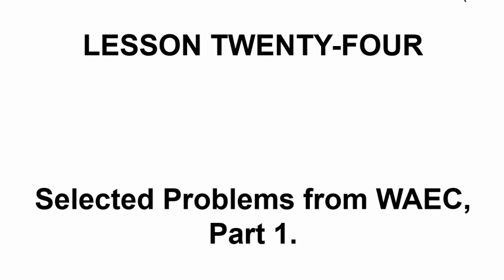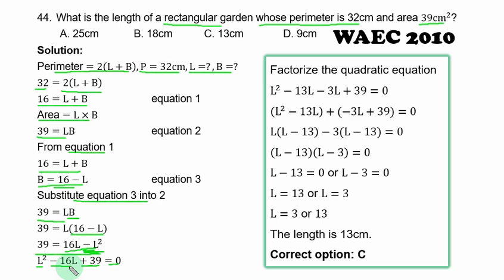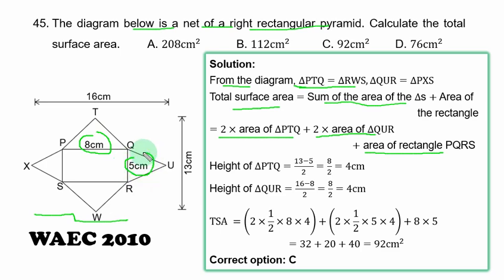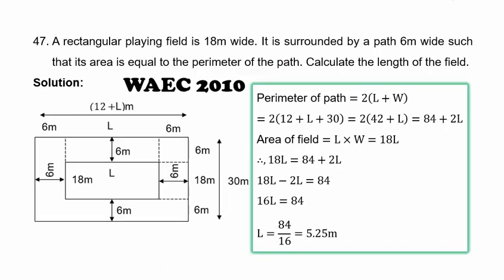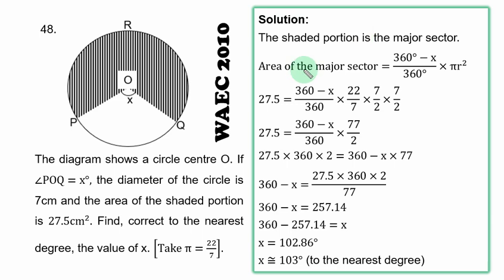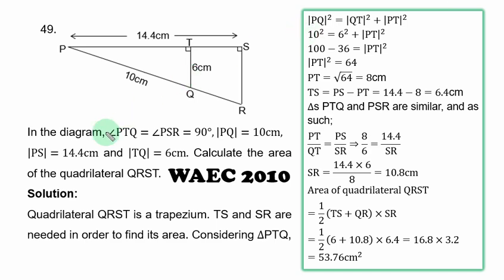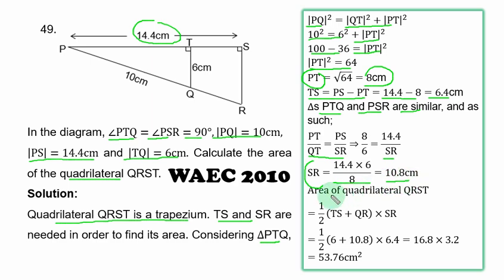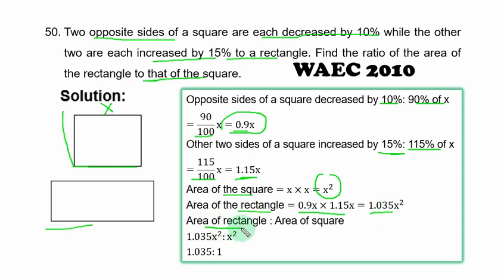Mensuration | Compilation from WAEC Past Questions | Part 1 | Lesson 24